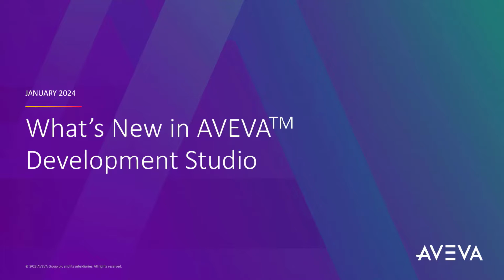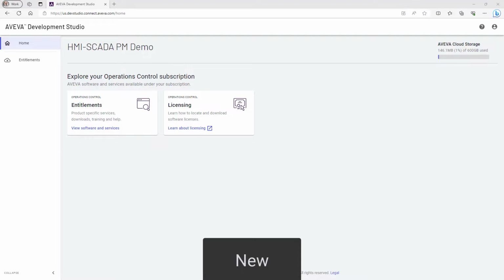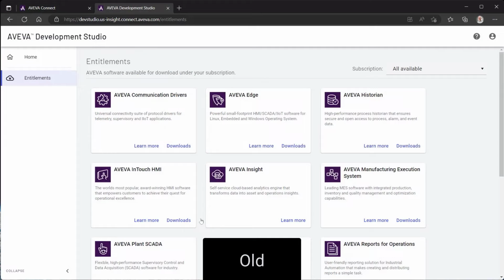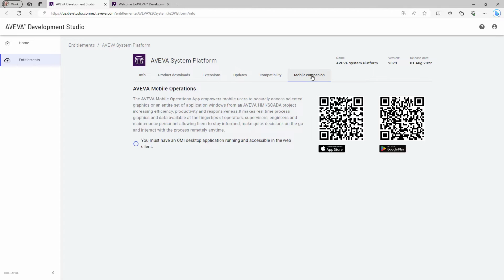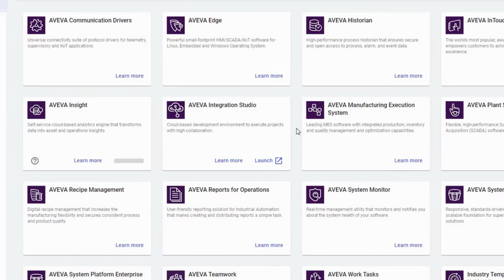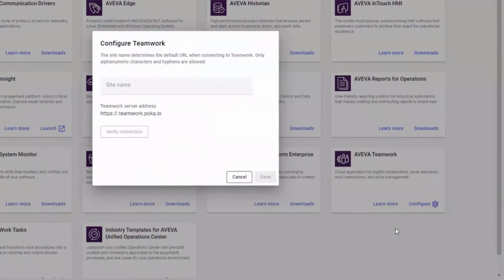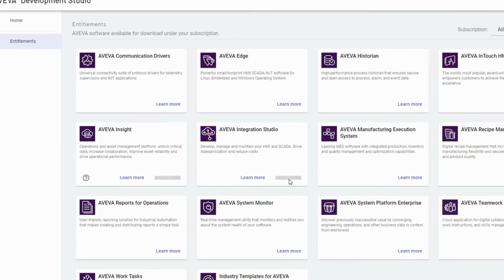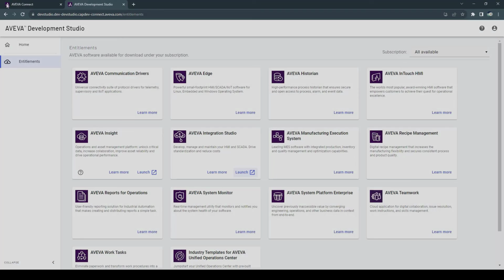AVEVA Development Studio what's new with 2023 R2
Take advantage of the improvements to AVEVA Development Studio.

Extensions of applications - An added extension tab enables users to view and download all available extensions for each product.

Automatic enablement of AVEVA™ Insight - Users can now enable and launch their AVEVA Insight solutions that are bundled with their AVEVA™ Operations Control package(s).

AVEVA™ Integration Studio added to entitlements - Users can now view information and launch AVEVA Integration Studio from AVEVA Development Studio.

AVEVA™ Teamwork added to entitlements - Users can now launch their AVEVA Teamwork solution directly from AVEVA Development Studio. They can also now configure the system to connect to other solutions for development purposes.​

Added licensing tile to the home screen - Users can now access a direct link to the licensing page and view information on how to obtain licenses for their AVEVA Operations Control package(s)​.

Speaker: Brian Leonard, Product Manager, AVEVA